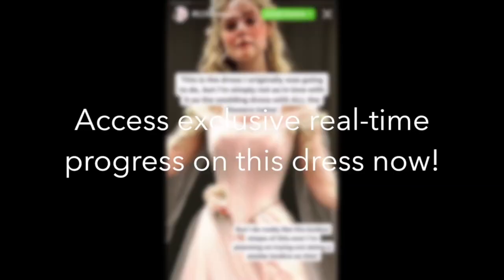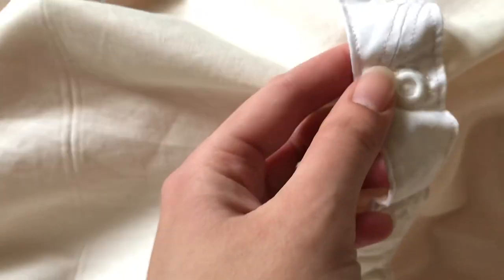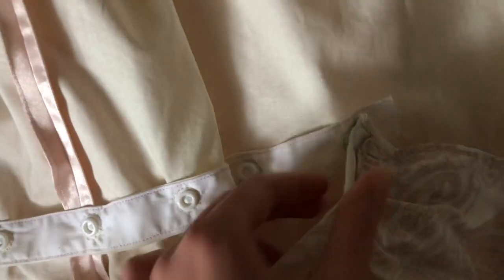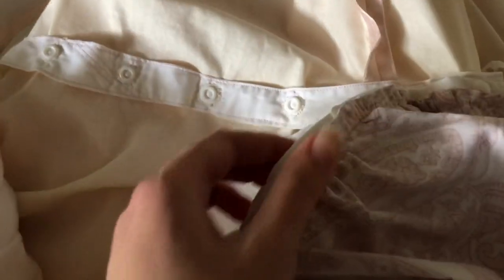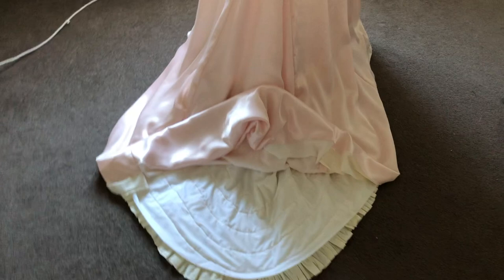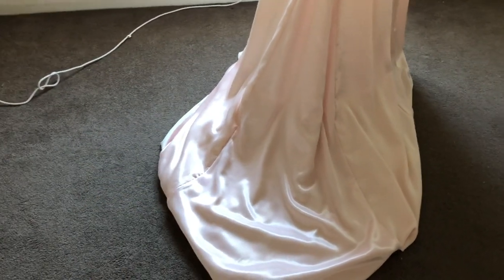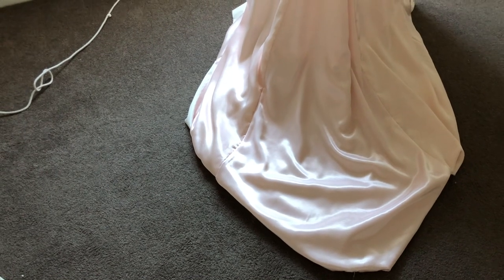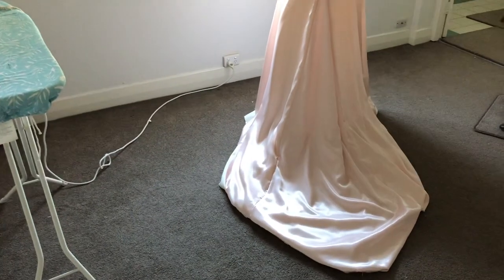Live-Action Aurora Sewing Vlog #16: First Skirt Try-On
Follow along the making of Aurora's Wedding Dress from the Disney live-action film Maleficent: Mistress of Evil (2019). This dress is based on the concept art by Brooke Dibble and costume design by Ellen Mirojnick, with my own little twist as usual!